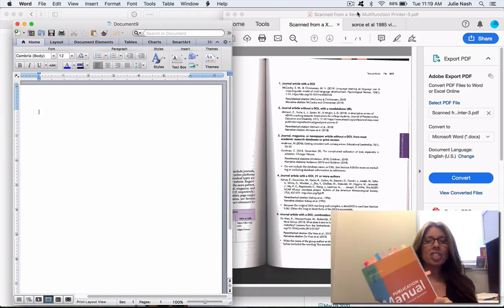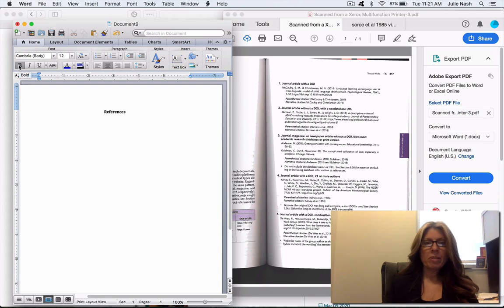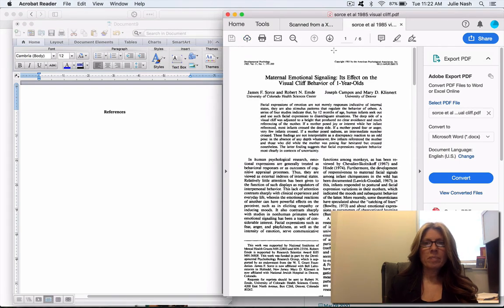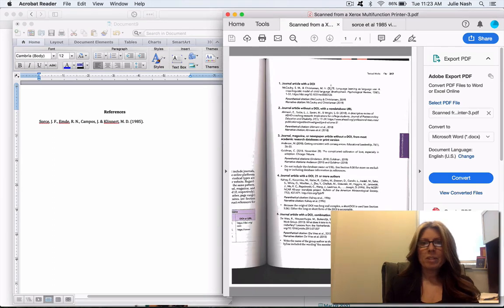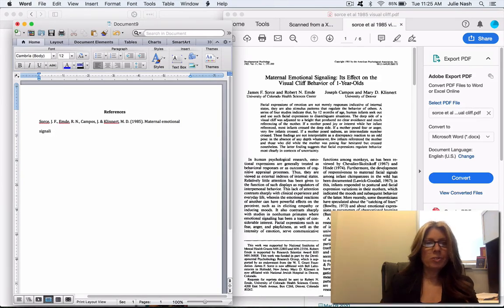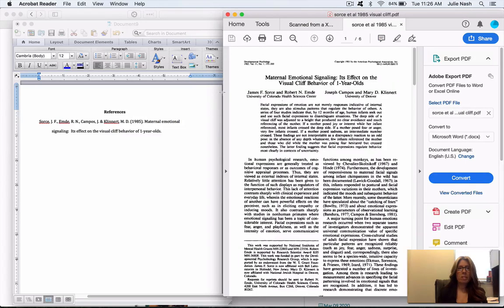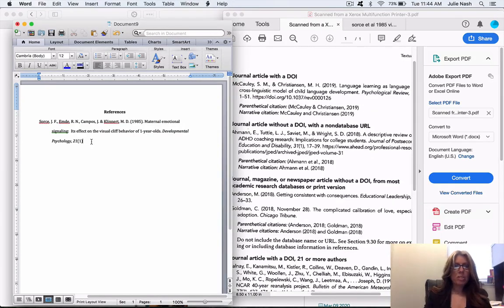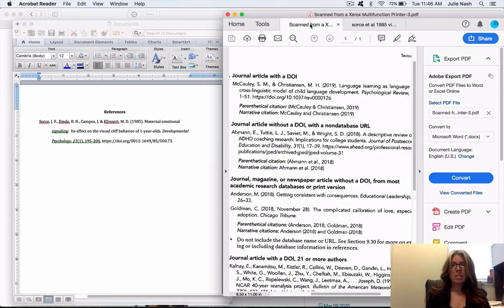APA format Journal 7th ed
This is a step by step tutorial on how to cite a journal article in APA format.